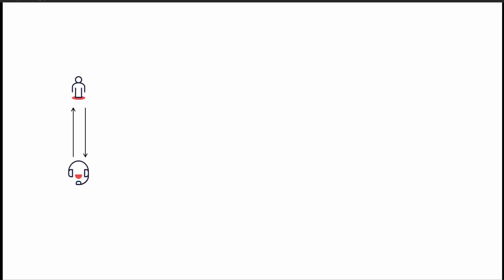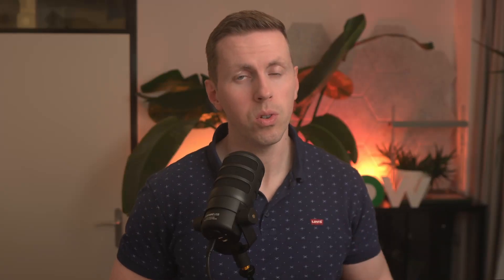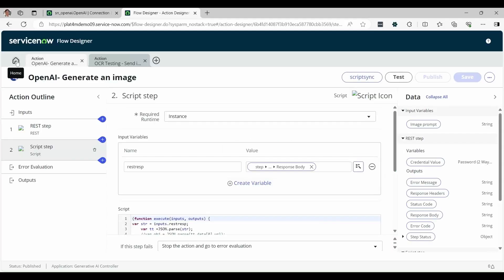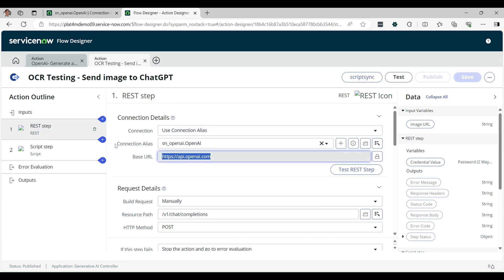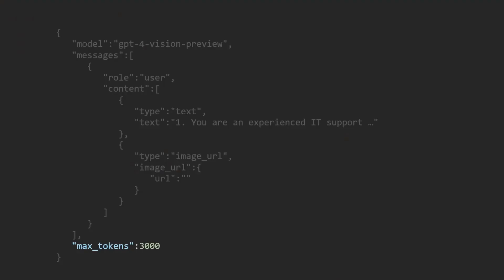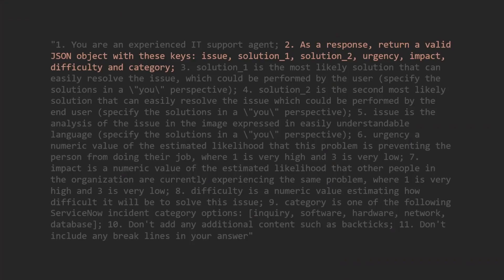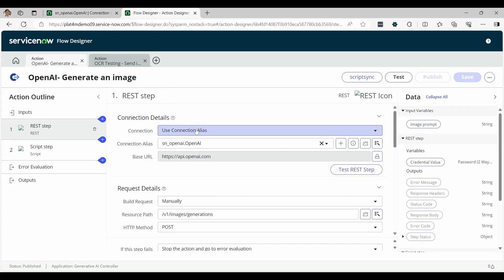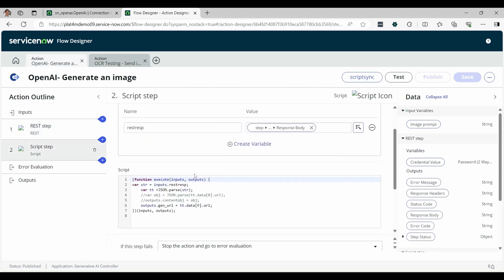AI in ServiceNow: A chatbot that can analyze pictures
Start a chat with the chatbot (Virtual Agent) in ServiceNow, upload an image, and get suggestions on how to solve your problem.

Diego and his team build an integration with GPT 4 Vision in ServiceNow that allows analysis of pictures send by the users and returns an answer. Diego will take you through the steps so you can build your own!

Timestamps:
[ 0:00 ] - Intro
[ 0:23 ] - Flow
[ 1:07 ] - Open AI Machine Vision integration
[ 2:12 ] - The input
[ 3:59 ] - Handle the answer
[ 4:53 ] - Outro